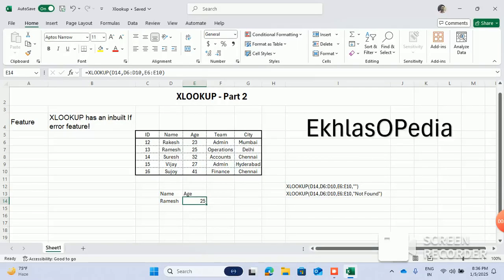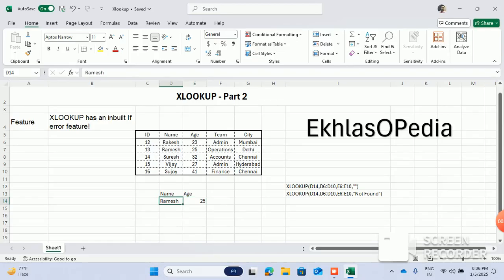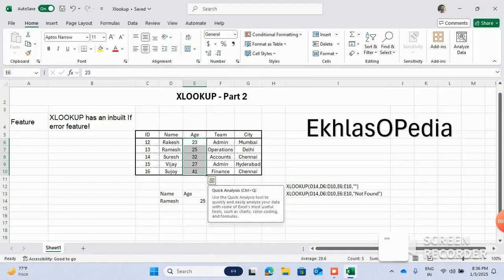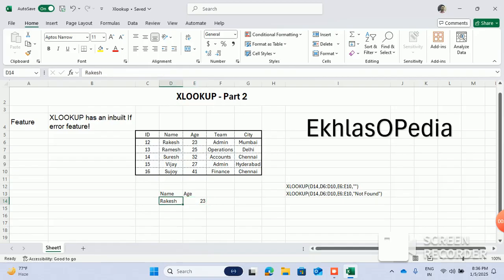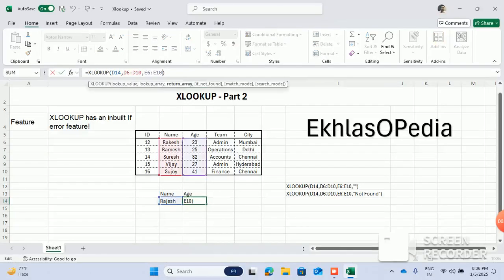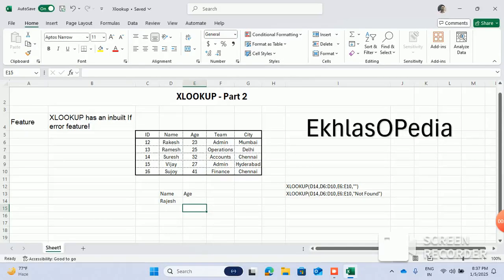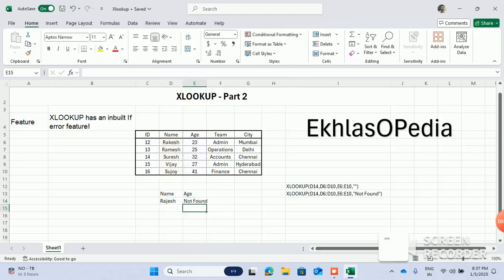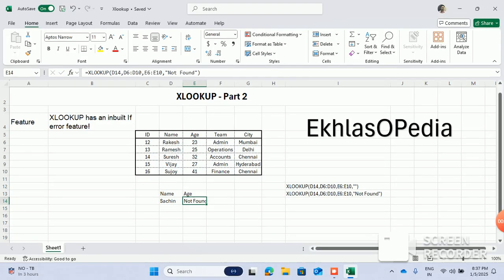Excel XLOOKUP PART 2 - Powerful Function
This video will make you an expert in XLOOKUP one of the most important function of Excel.